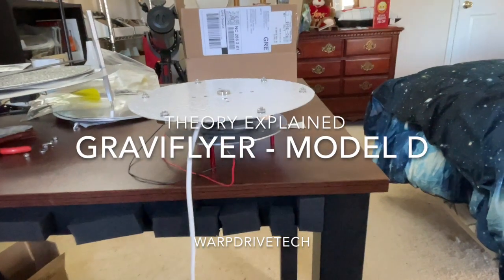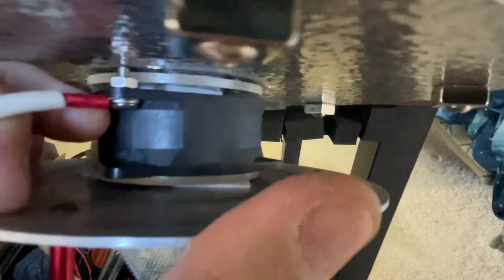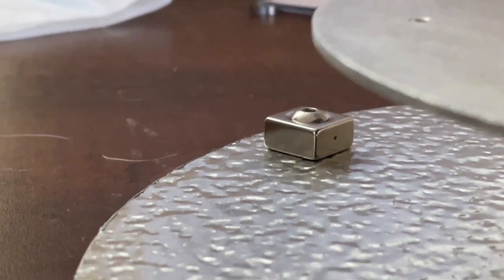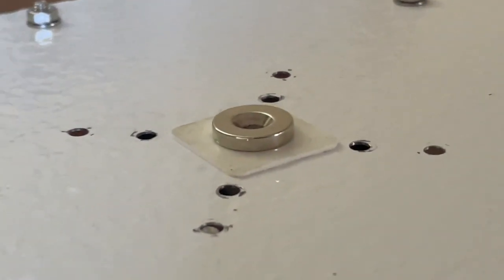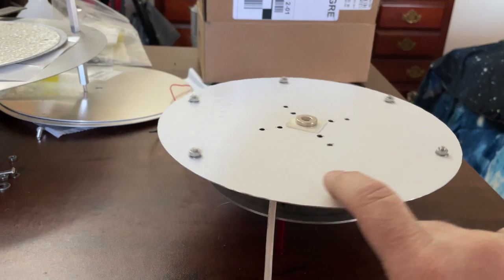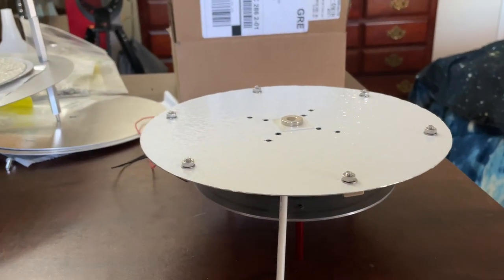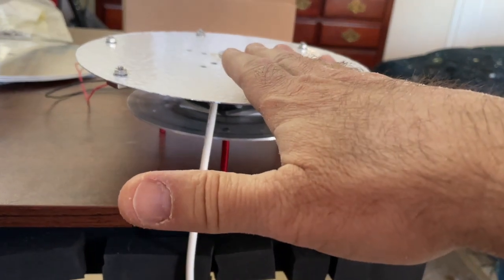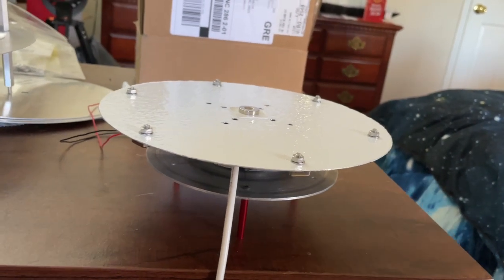Theory of the Graviflyer - Model D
In the video, I noticed that one of my magnets was turned sideways. This was an oops and has been corrected.

WARNING! Safety First! = Spinning magnets around at high speed is extremely dangerous. If a Neodymium magnet shatters, the pieces are propelled by extremely strong fields pressures, in addition to the centripetal force of the spinning mass. The pieces can cut through tissue like a shotgun. In addition, while a little static electricity is fun to play with, this project is using a 30kV Flyback transformer from a TV set, powered by a battery, that as a system can provide several hundred watts of HV power. Enough to kill a man stone dead instantly! Putting the HV in a protected box, with no access to the HV other than through an insulated wire, is for my own safety and those around me.

Thank you for the generous support we have received!